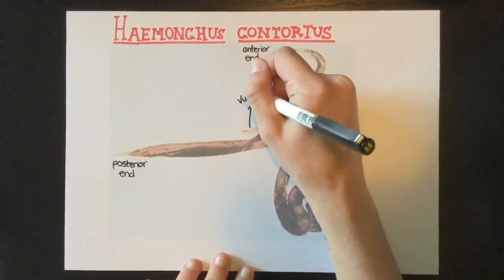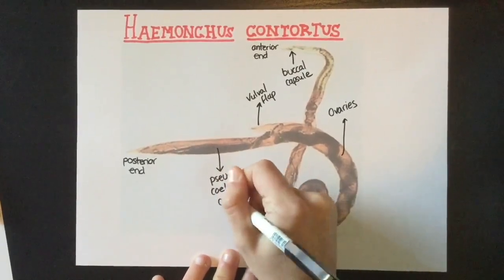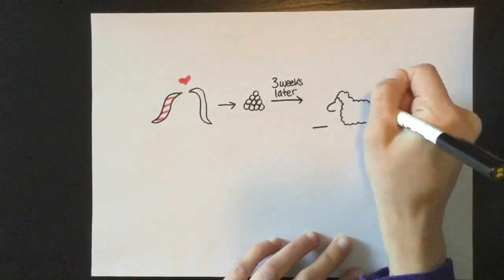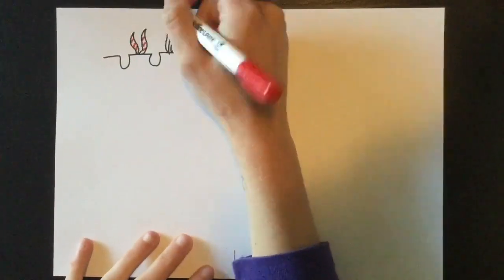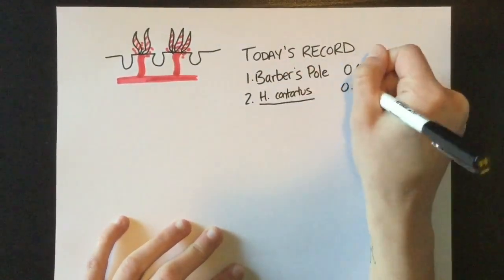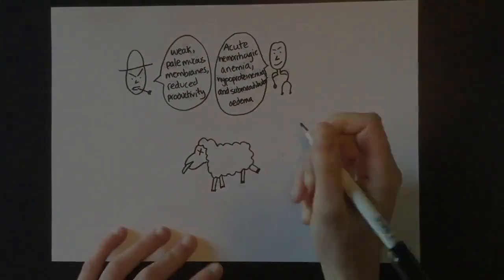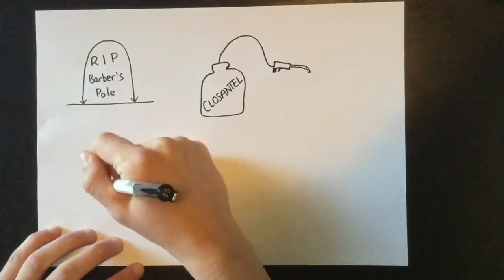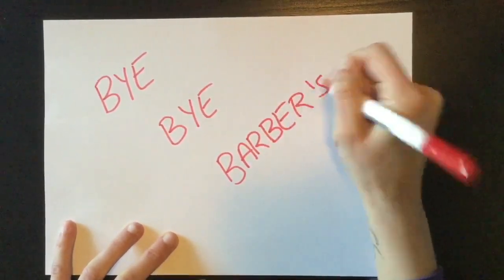Barber's Pole Worm An Illustrative Video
A video created by vet students from the point of view of a Barber's pole worm.

POAD-A Visual Learning Tool, University of Sydney